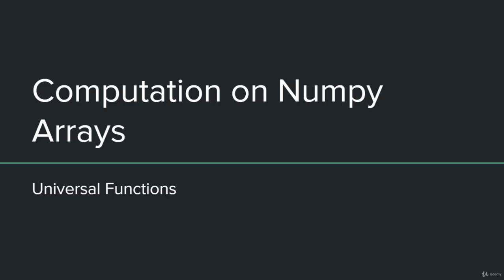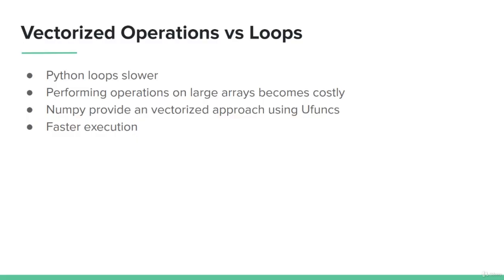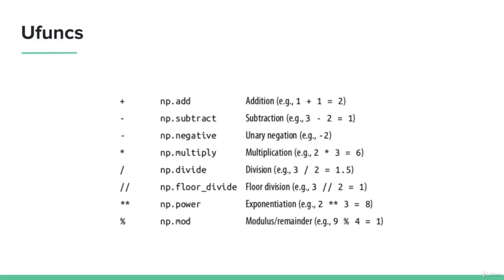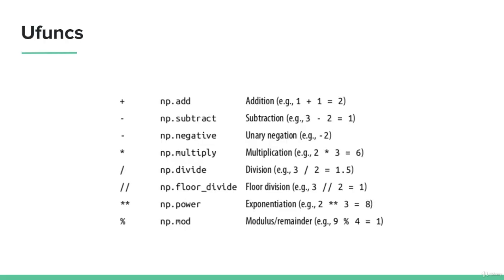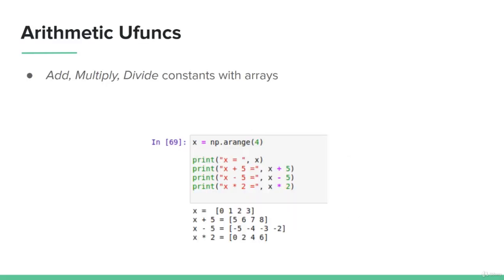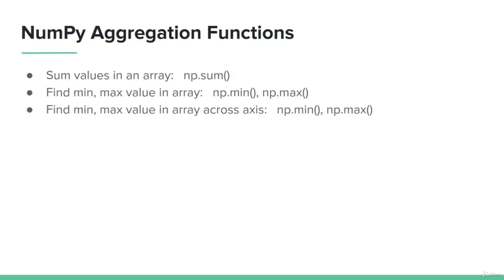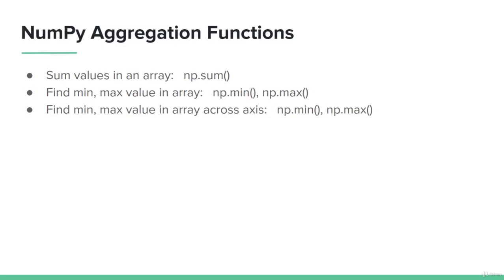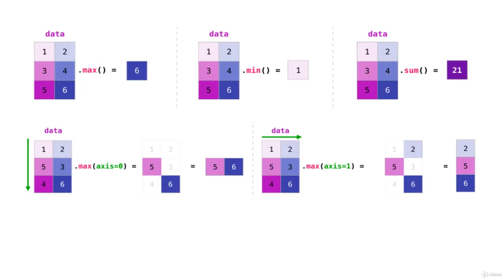NumPy Array Computations